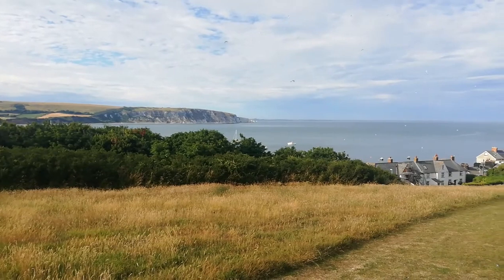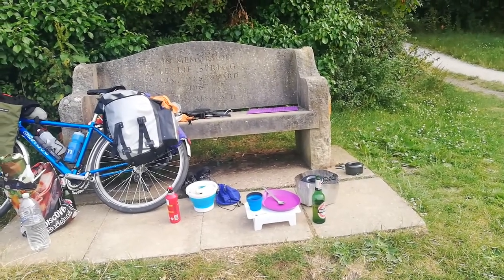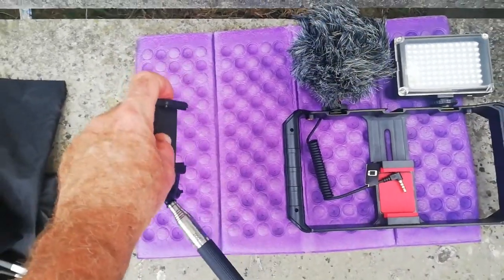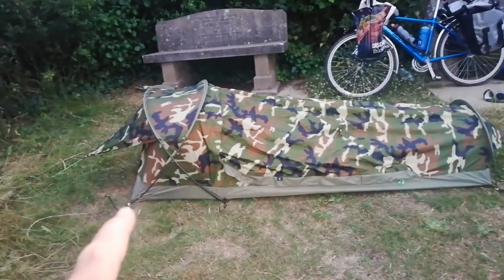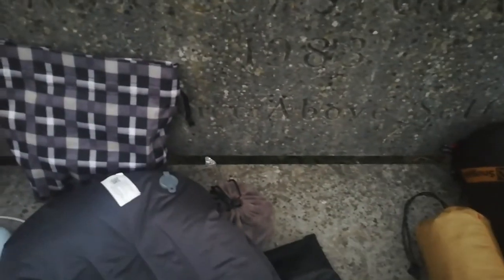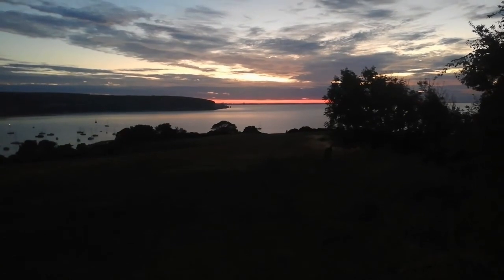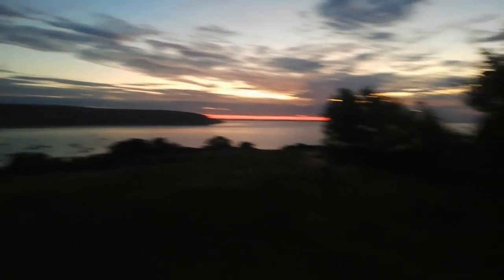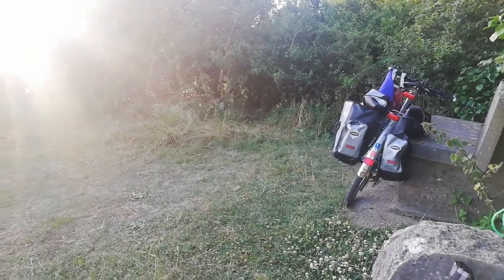Part Two of Mini Cycle Tour of Purbeck Island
Wild camp overlooking Swanage Bay.
Trying out my new bivi and pillow.
*NOT* a review but just my own reasons for purchase and first impressions.
I reserve the right to change my mind at any time...

Then a return ride to Dorchester via a visit to Max Gate, the home Thomas Hardy designed and built for himself and his wife.